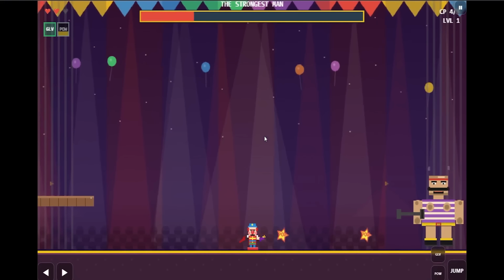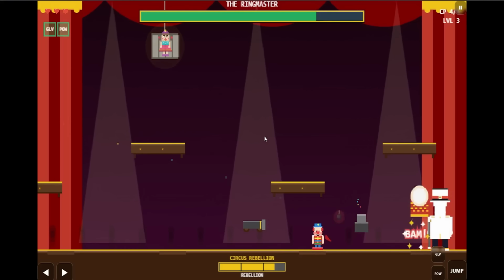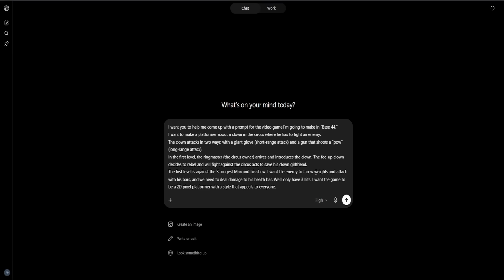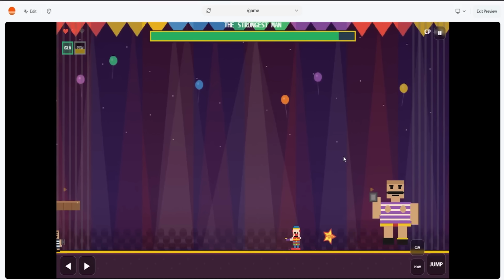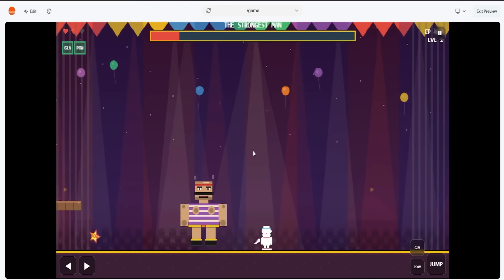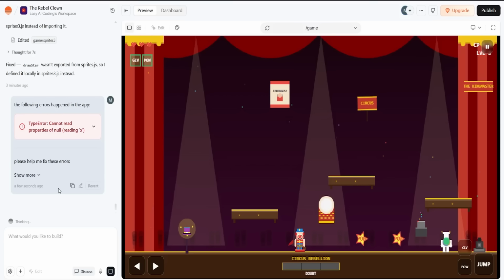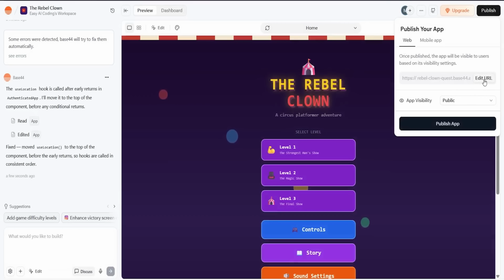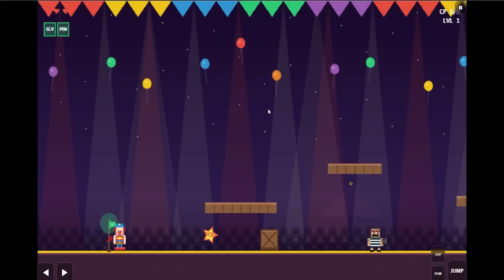How to Create Video Games for FREE ( Tutorial for Beginners)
In this beginner-friendly tutorial, I’ll show you how to use Base44 to turn a simple idea into a complete and playable video game.

We’ll create The Rebel Clown, a 2D circus-themed platformer with multiple levels, enemies, boss battles, special attacks, and a complete story.

You’ll learn how to plan your game, transform your idea into a detailed prompt, generate the first version with AI, test the gameplay, improve the design, and fix errors through simple instructions. We’ll also review the publishing options and share the final game online so other people can play it without downloading anything.

In this video, you’ll learn:

✅ How to create a video game from scratch with AI
✅ How to write a detailed prompt for your game
✅ How to generate a 2D platformer using Base44
✅ How to create levels, enemies, characters, and boss fights
✅ How to test gameplay and identify problems
✅ How to fix bugs and improve your game with simple prompts
✅ How to review mobile-app requirements
✅ How to publish and share your game online

Chapters

00:00 Final game preview
01:10 Introduction
01:25 Step 1 — Plan your game and create the prompt
02:40 Generate the game with Base44
03:20 Step 2 — Test, improve, and fix errors
05:30 Step 3 — Review and publish the game
06:40 Final gameplay and boss battles
07:55 Final results and conclusion

The most important part of creating a game with AI is not knowing how to program—it’s having a clear idea and explaining it correctly to the tool. From there, you can continue testing, adding features, changing mechanics, and improving the game until it matches your vision.

What kind of video game would you create with Base44? Share your idea in the comments!